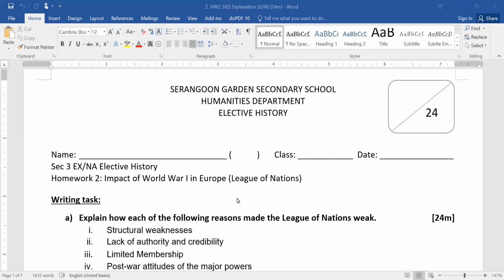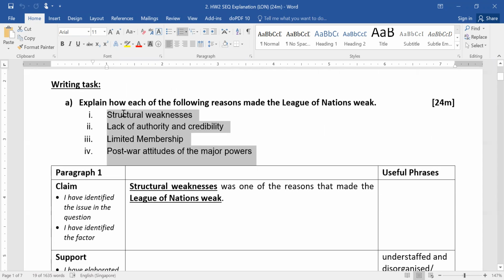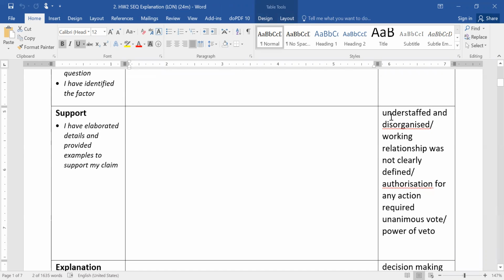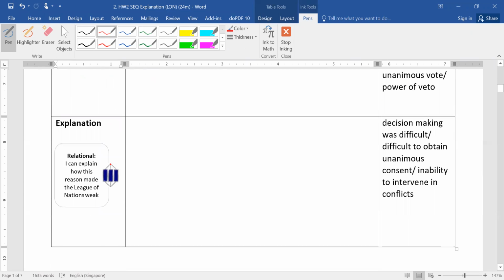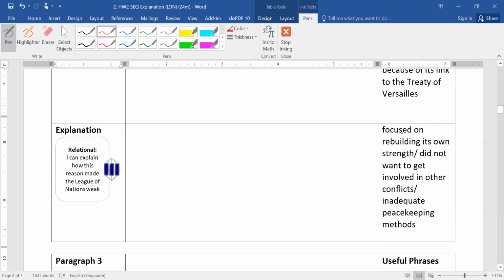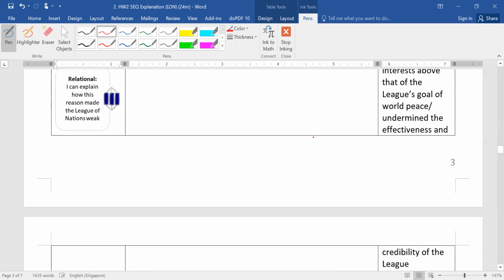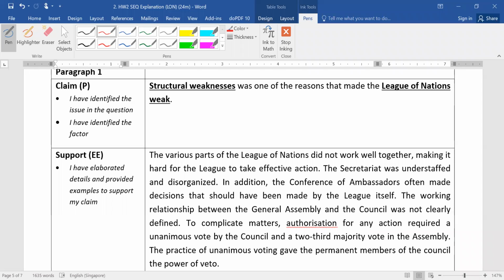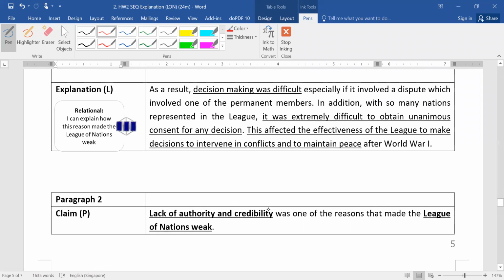Sec 3 Hist HW2 LON SEQ Essay